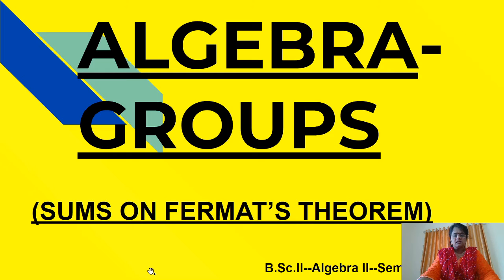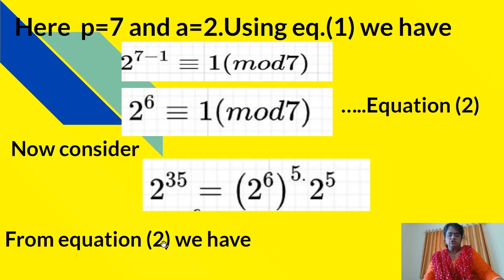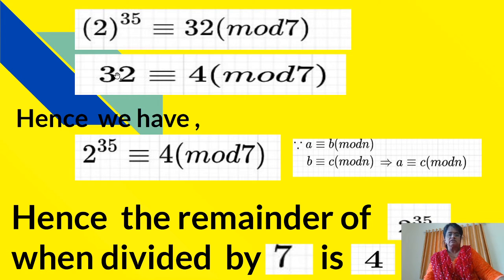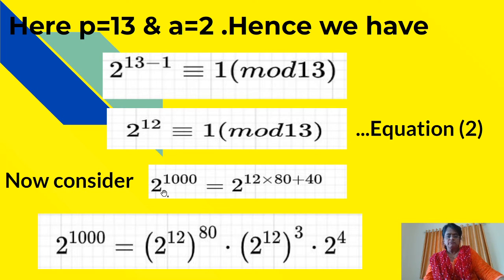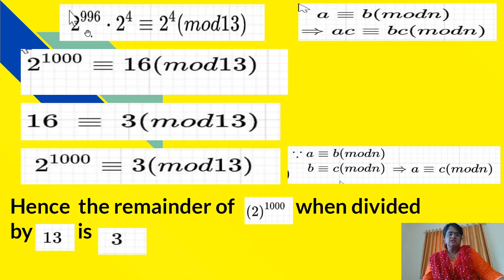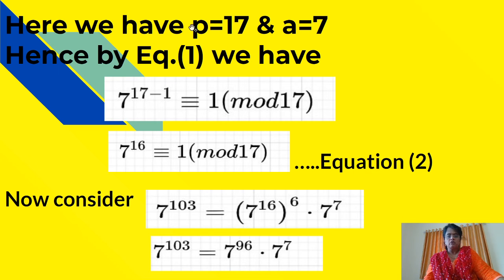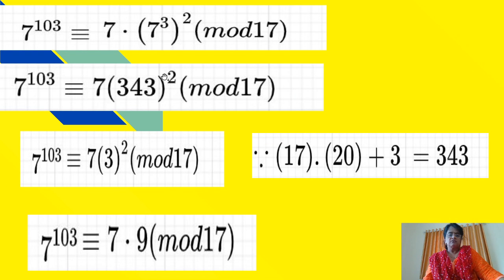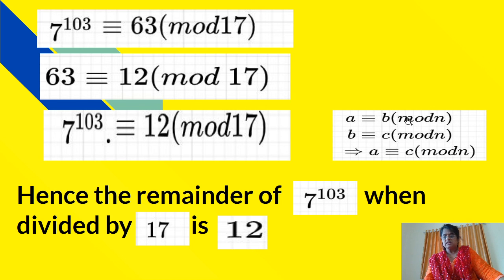Algebra Groups Sums on Fermat's theorem 1 B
Examples on Fermat's Theorem.